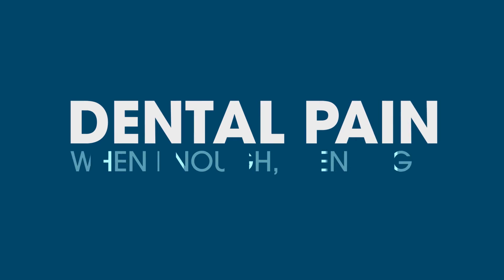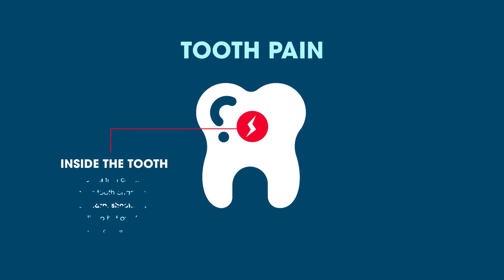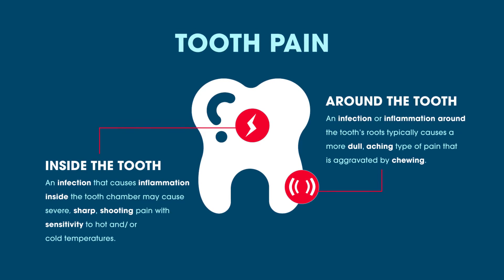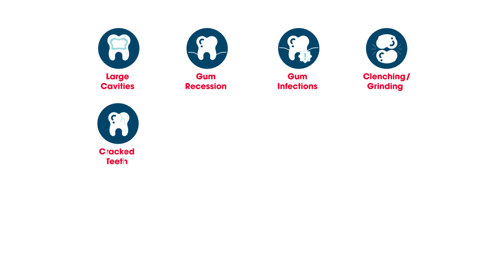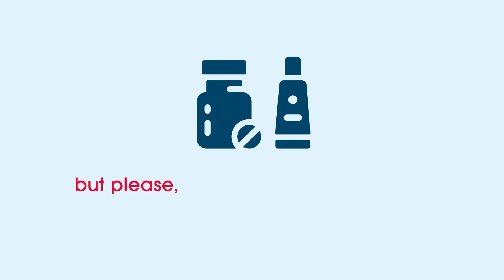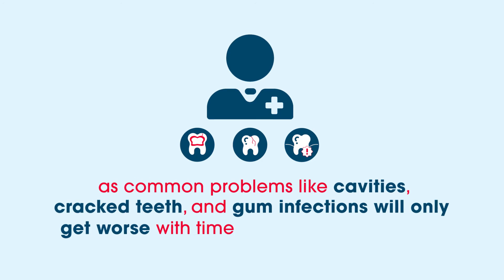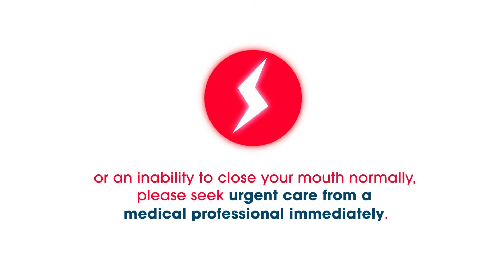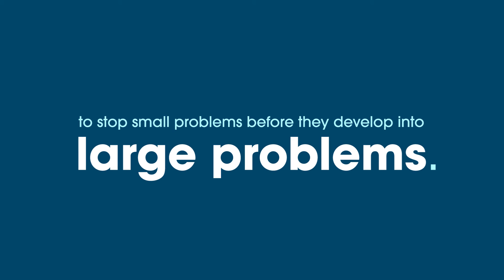Dental Pain: When Enough is Enough!